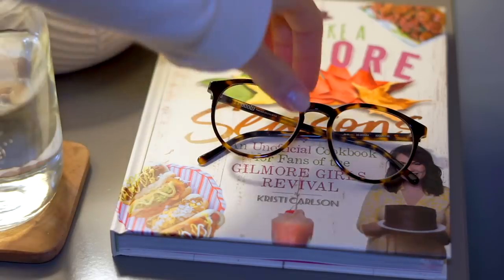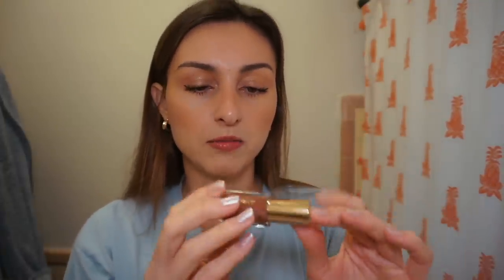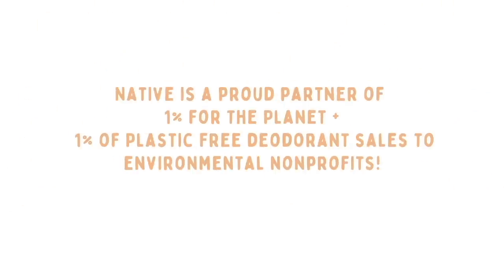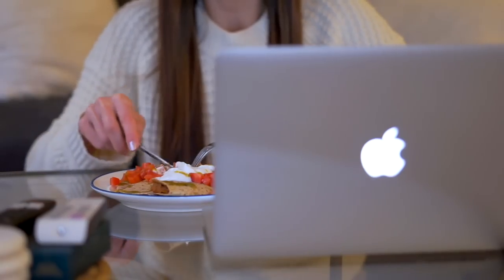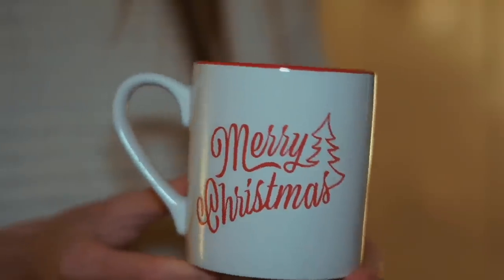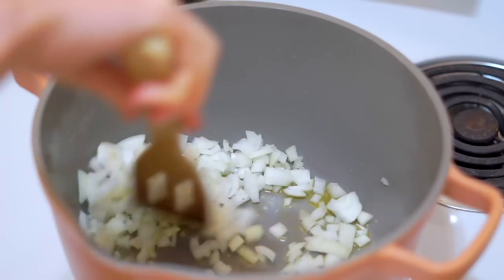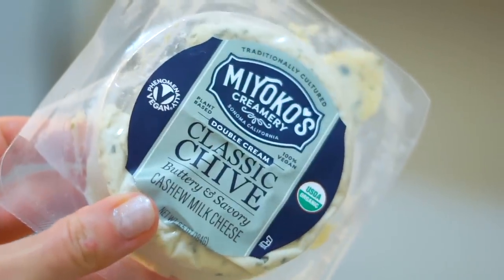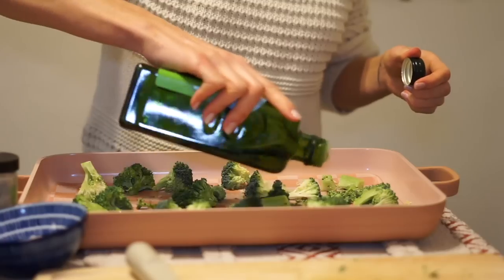Day in My Life VLOG 🎄 Making homemade soup, vegan hot chocolate and decorating the tree!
Cozy day in my life vlog! Making homemade soup and vegan hot chocolate, shopping and decorating the tree!

Pink baking tray
Dutch oven
Christmas ornament storage box
Eyeshadow Palette
Lip gloss

Thai Sweet Potato Soup Recipe:
1 yellow onion
1 tbsp olive or avocado oil
6 cups peeled + chopped sweet potato (about two potatoes)
1/2 tsp kosher salt
1/4 tsp black pepper
1/2 tsp turmeric
2 tbsp red Thai curry paste
1 can coconut milk
1 can water
1 can white beans, rinsed and drained

Chop the onion and sauté with 1 tbsp olive oil for 5 minutes. Add a splash of water if the pan gets too dry. Then add the chopped sweet potatoes and season with salt, pepper, turmeric and curry paste. Add the coconut milk, then fill up the can with water and add it to the pot along with the white beans.

Bring to a boil then reduce the heat to low, cover and simmer for 20 minutes or until the potatoes are tender.

Cool slightly and blend until very smooth and creamy. Transfer back to the stove to warm through and add more salt and pepper to taste.

I hope you enjoyed spending the day with me cooking, decorating and running errands. More fun recipes coming soon!